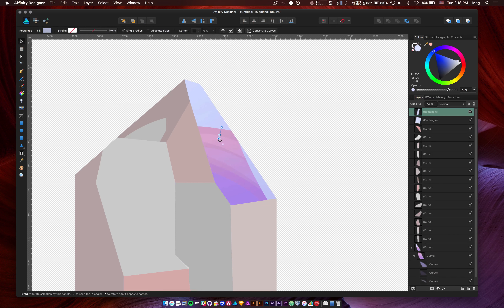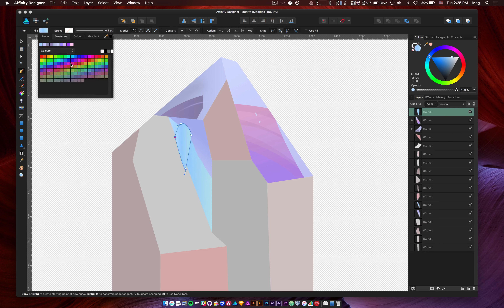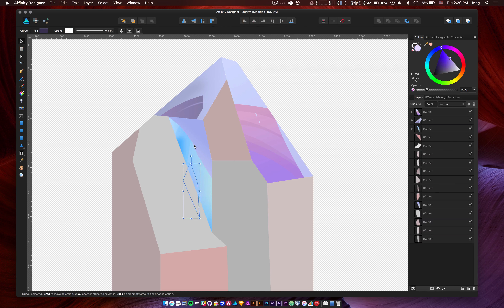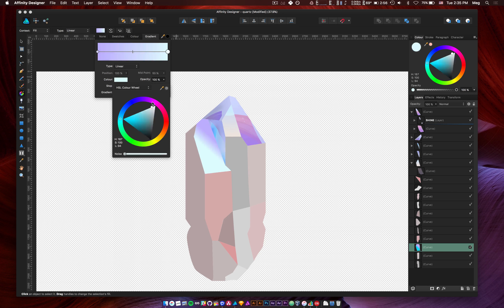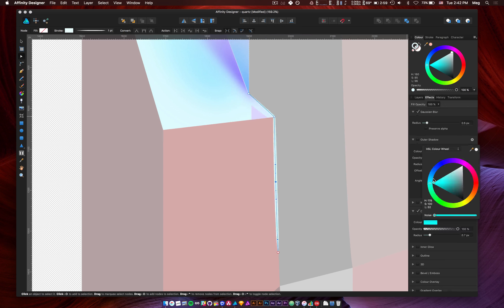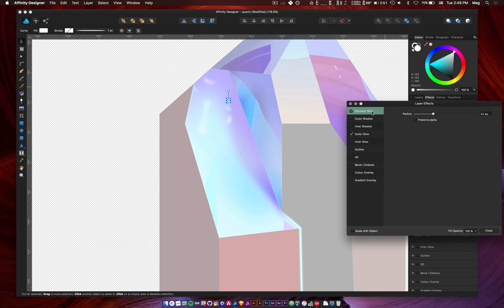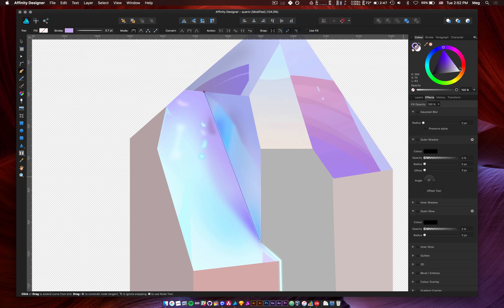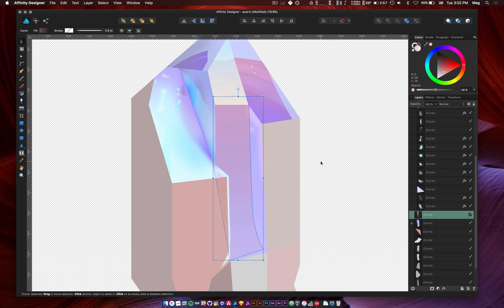Glowing Crystal | Vector speed drawing | Affinity Designer | 4K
A skeuomorphic luminescent & opalescent quartz crystal in vectors, made on Affinity designer. It ended up looking more like game art than I was expecting, but I like how it turned out. If you made a gem stone or rock yourself, please link it down below, I'd like to see how we all represent them. If you haven't, you should, they make a great graphic challenge!

• Follow my work & loves •